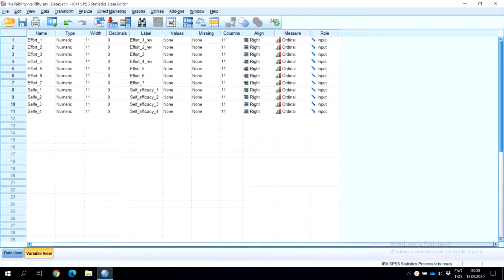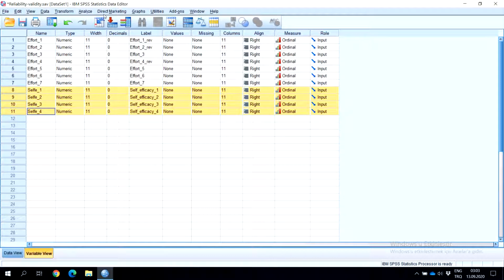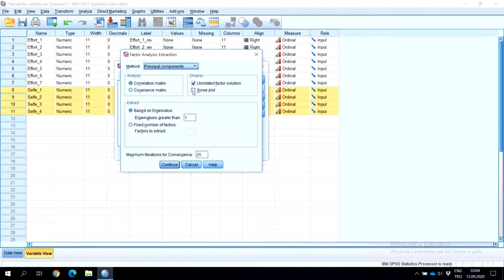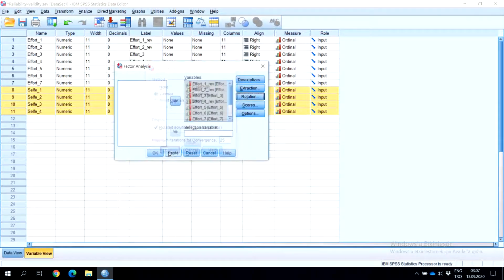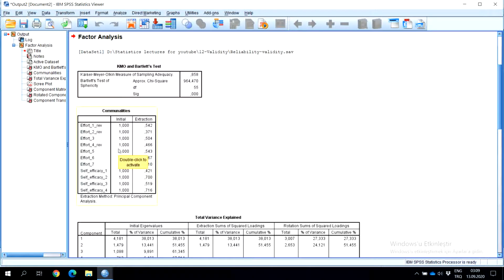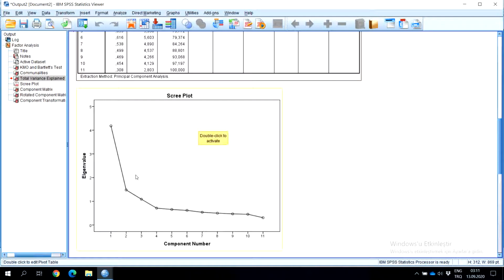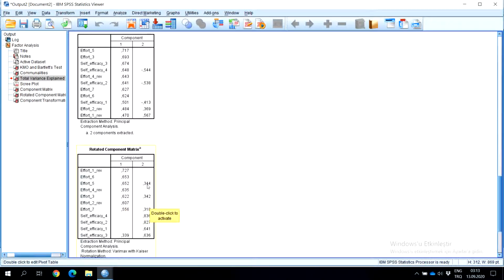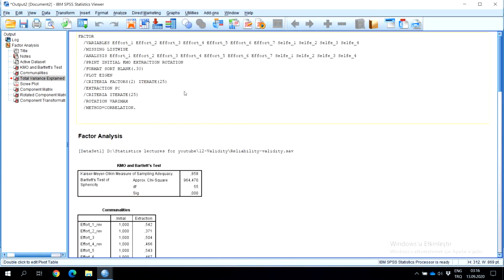12 - Exploratory Factor Analysis (EFA)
Principal components analysis
Exploratory factor analysis
KMO measure and Bartlett's tests
Varimax rotation
Construct validity